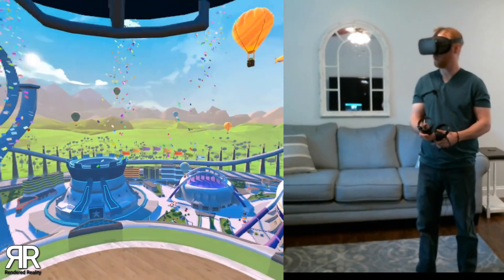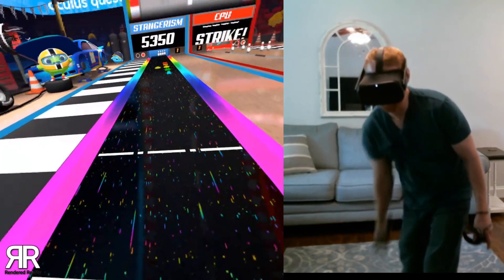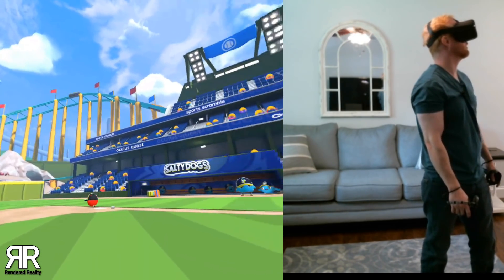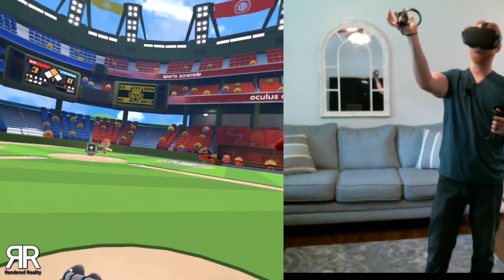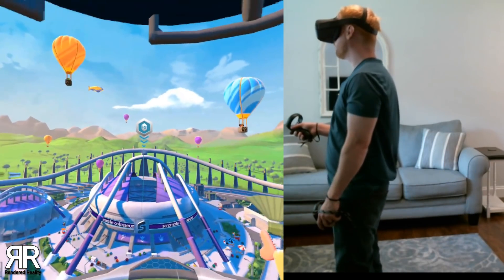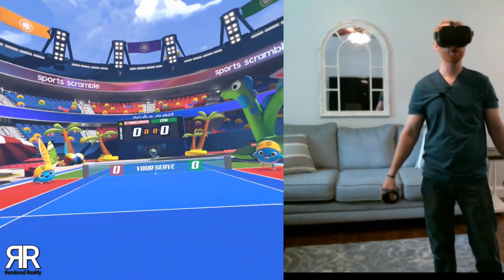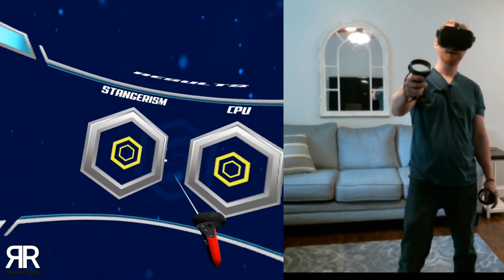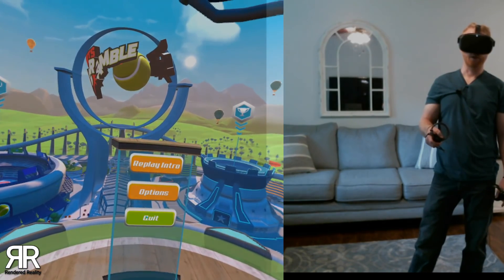SPORTS SCRAMBLE on the Oculus Quest, the Wii Sports of VR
Sports Scramble on the Oculus Quest, is a lot of fun, great for parties, especially if you are lucky enough to have 2 Quest headsets. To me this is basically like the Wii Sports of VR!! This is made by Armature Studio. There are other game modes and difficulty levels, as well as multiplayer for sports scramble, other then what we just showed you here, this was just a quick look, and My first time in the actual game, there is also a demo of this game on the quest.

-HELP SUPPORT RR!!

Rendered Reality Merch